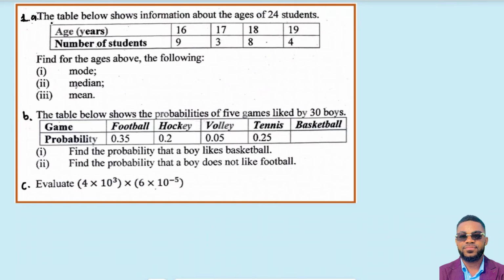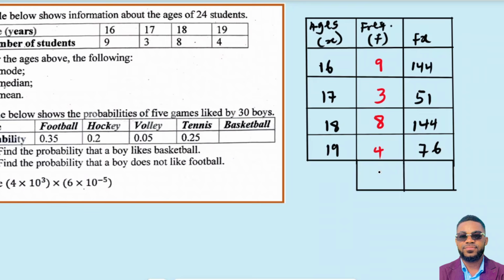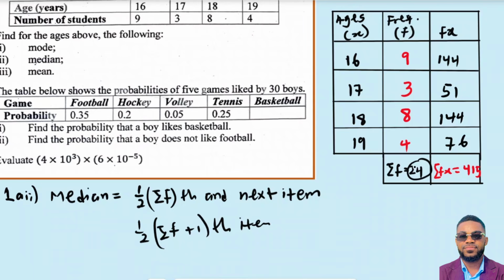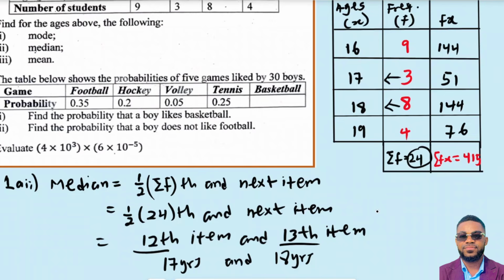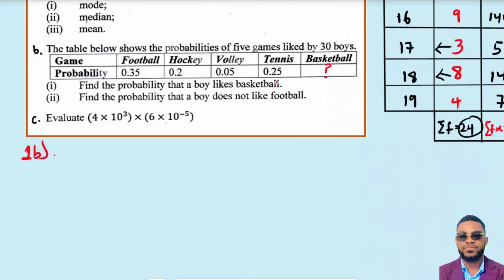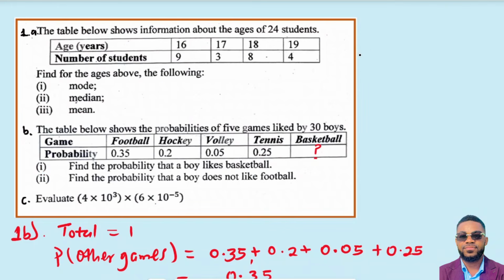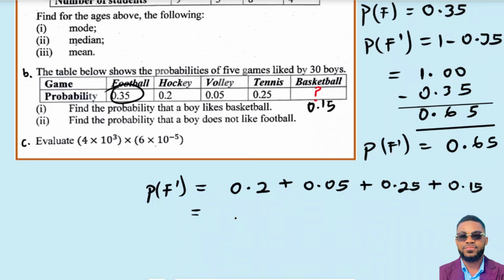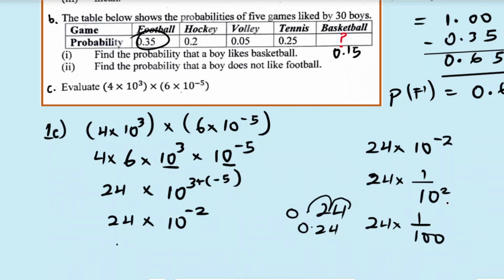LIKELY BECE MATH QUESTIONS (ep12 )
This is Episode 12 of the likely BECE questions. Following funnymath channel means a grade 1 in the pipeline. Have time to enjoy this exciting video.